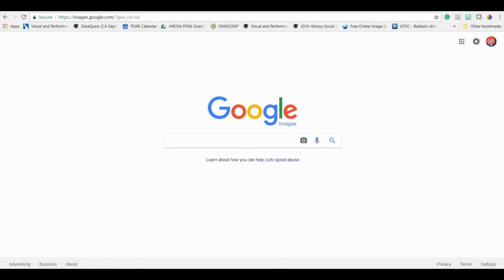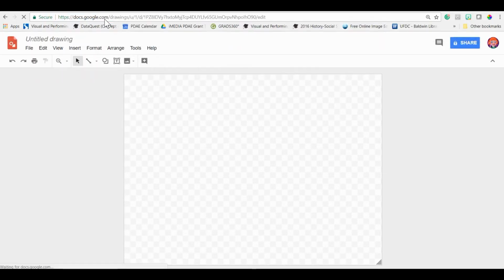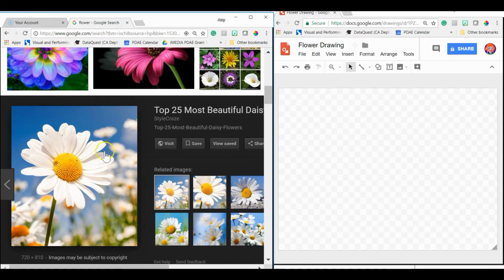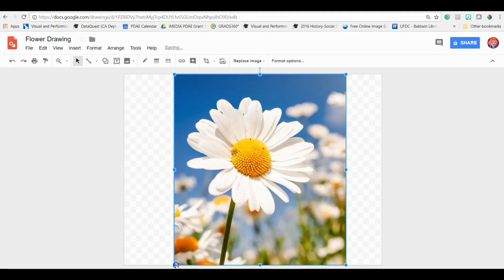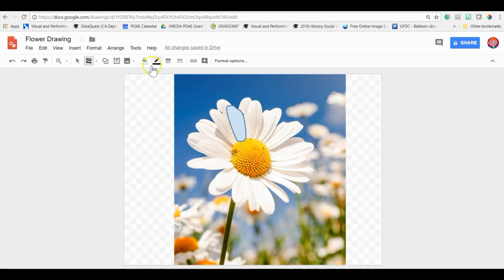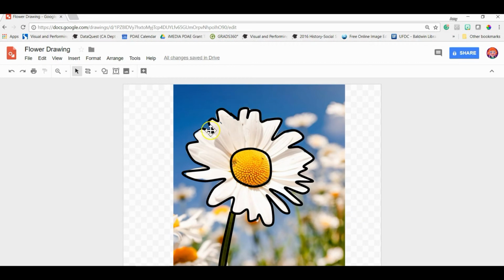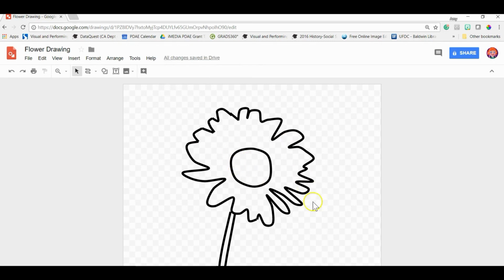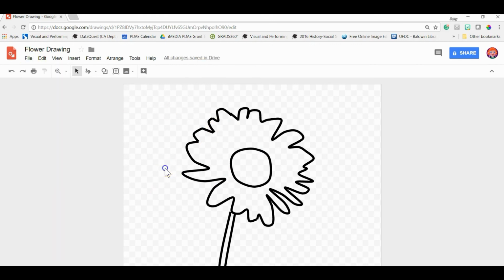How to Draw Anything in Google Drawings